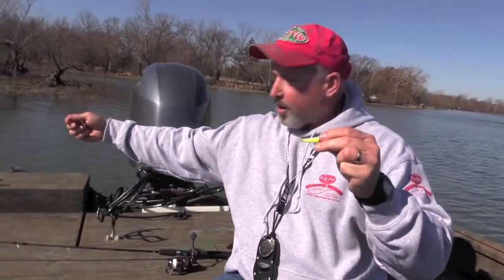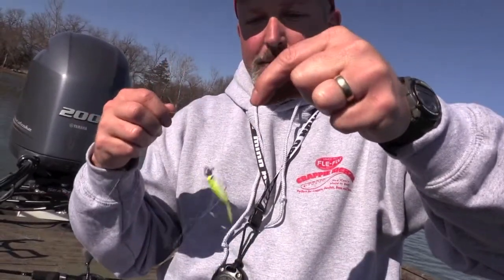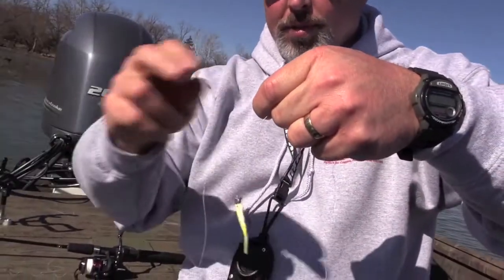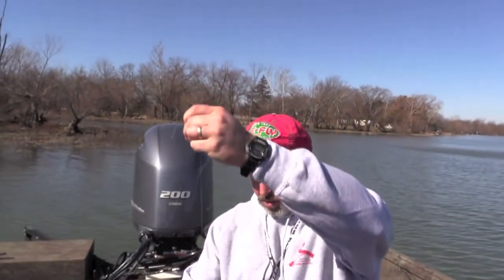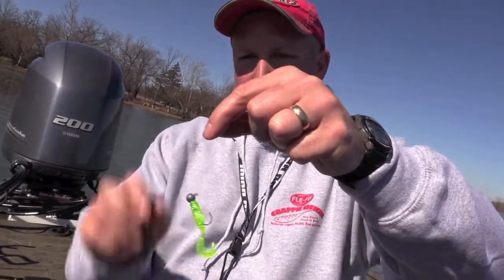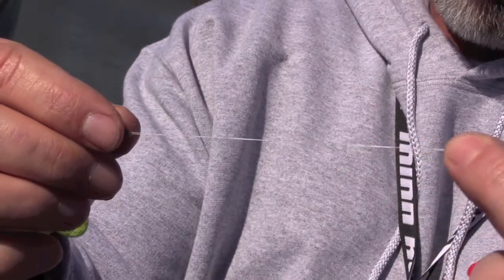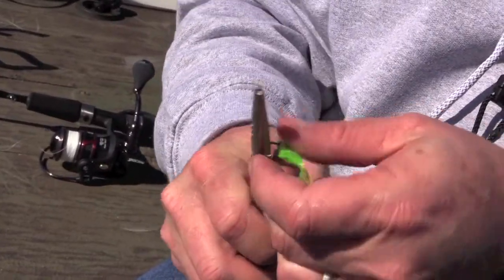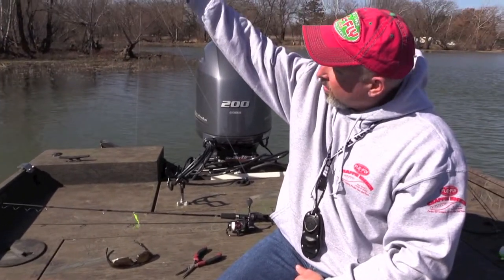Ole' Pops Video Vault Presents - A simple way to tie on 2 Crappie lures.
Previously uploaded on the Fle Fly channel.
Watch Ole' Pops as he explains how to simply tie on 2 Crappie lures at the same time.